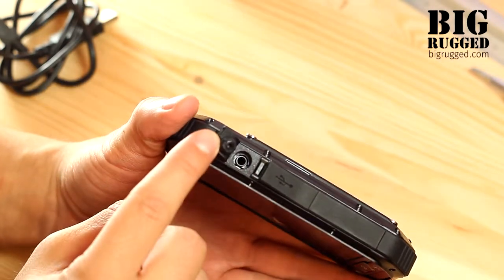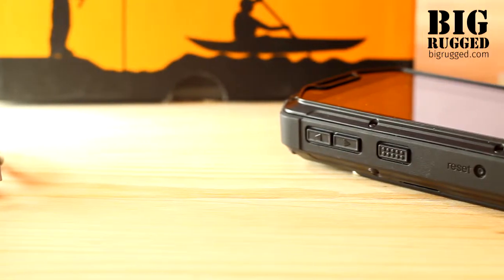MTT Smart TOUT TERRAIN body protection review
Buy best price with guarantee 12 months !
Special Hot Deals every week!!

     • Worldwide delivery
     • Easy returns and warranty Europe

Google+